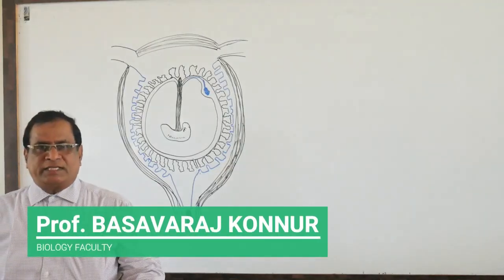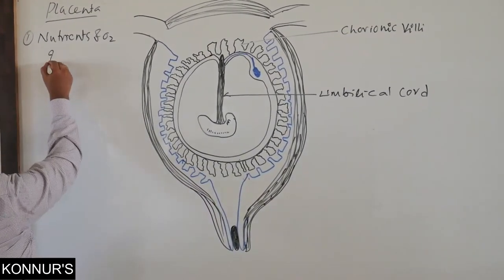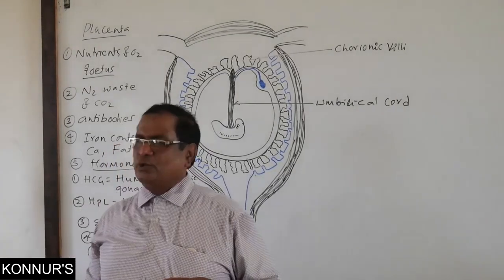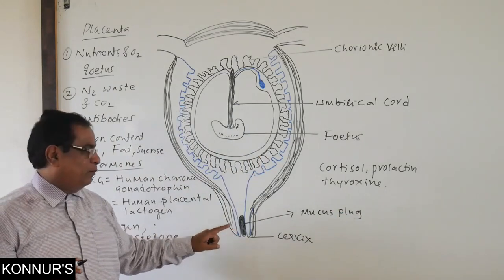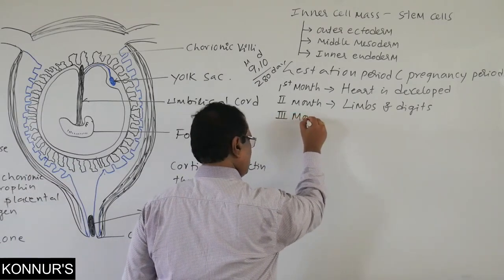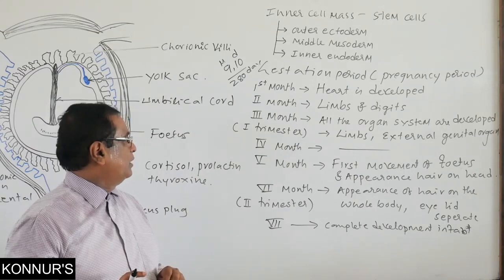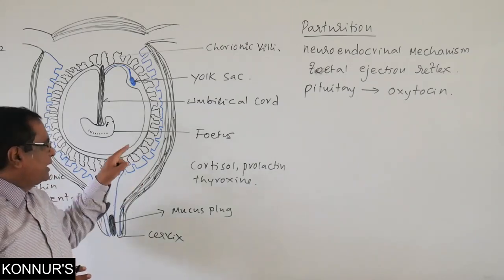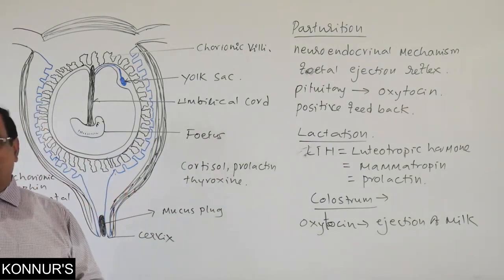Konnur's PU 2 Theory | Biology | Reproduction 17